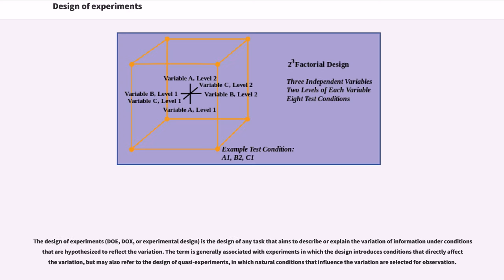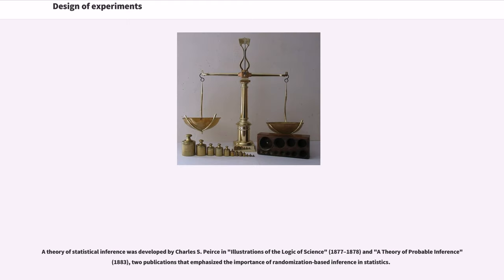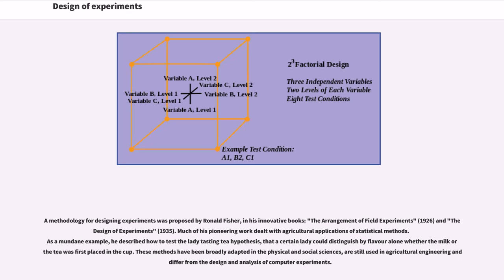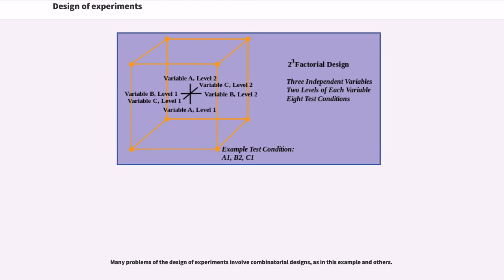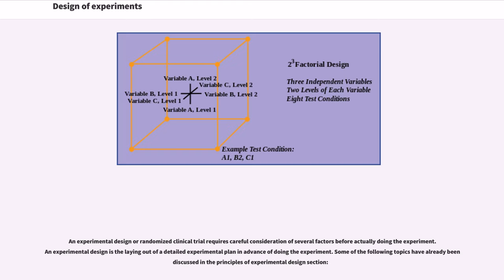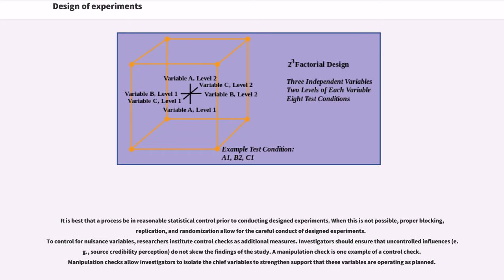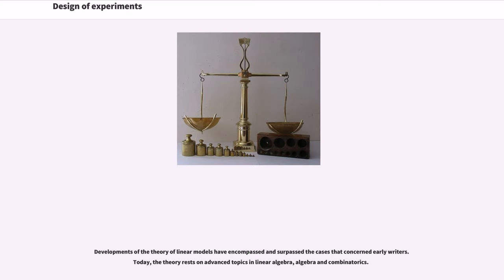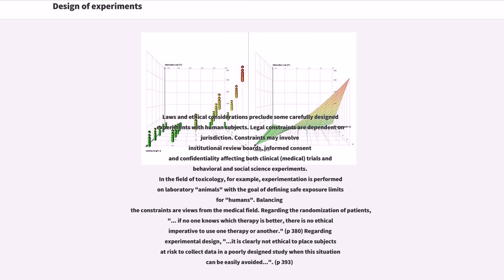Design of experiments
The design of experiments (DOE, DOX, or experimental design) is the design of any task that aims to describe or explain the variation of information under conditions that are hypothesized to reflect the variation. The term is generally associated with experiments in which the design introduces conditions that directly affect the variation, but may also refer to the design of quasi-experiments, in which natural conditions that influence the variation are selected for observation.

In its simplest form, an experiment aims at predicting the outcome by introducing a change of the preconditions, which is represented by one or more independent variables, also referred to as "input variables" or "predictor variables." The change in one or more independent variables is generally hypothesized to result in a change in one or more dependent variables, also referred to as "output variables" or "response variables." The experimental design may also identify control variables that must be held constant to prevent external factors from affecting the results. Experimental design involves not only the selection of suitable independent, dependent, and control variables, but planning the delivery of the experiment under statistically optimal conditions given the constraints of available resources. There are multiple approaches for determining the set of design points (unique combinations of the settings of the independent variables) to be used in the experiment.

Main concerns in experimental design include the establishment of validity, reliability, and replicability. For example, these concerns can be partially addressed by carefully choosing the independent variable, reducing the risk of measurement error, and ensurin...